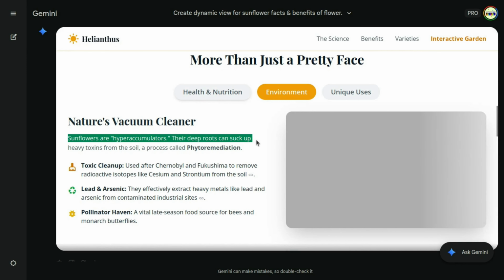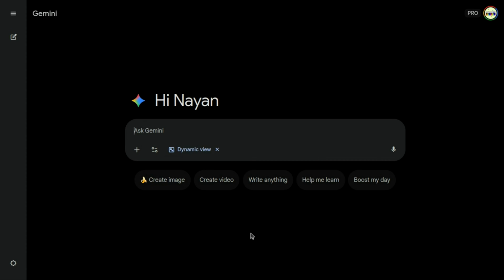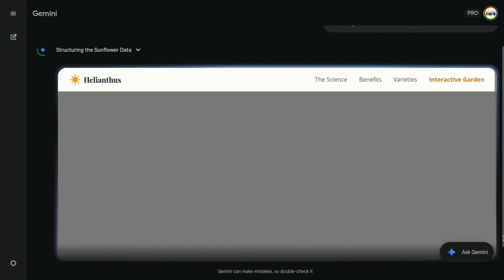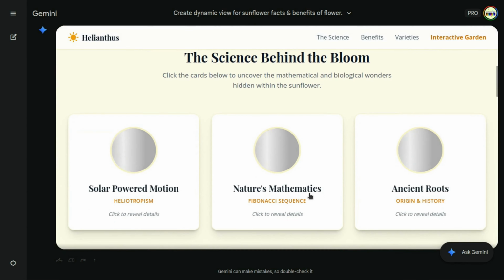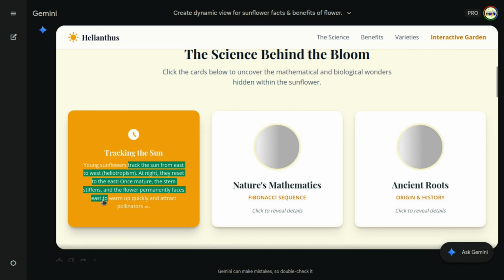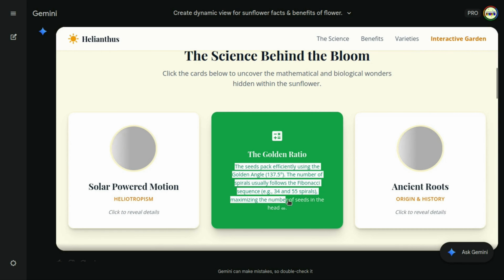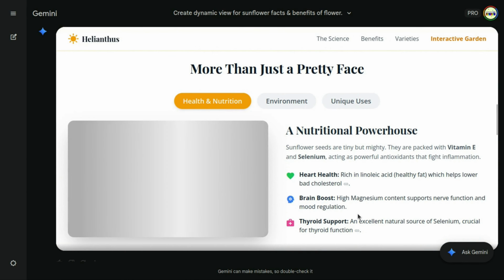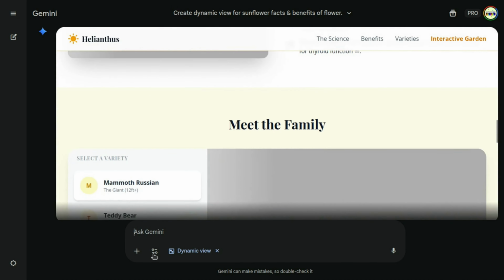🌻🤖 Google Gemini — Dynamic View (Beta): Simple, scientific demo — Sunflower Learning. 📈⏱️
This video shows a clean, evidence-based walkthrough of Google Gemini’s new Dynamic View (Beta) while I build a simple Sunflower Learning view. No hype — a scientific field report: setup, live demo. Perfect for productivity creators, AI learners, and anyone using minimal tools for maximum results.

What you’ll get (quick bullets):

- Clear explanation of Dynamic View and why it matters for interpretability. 💡
- Step-by-step demo: building the sunflower view from scratch (no fluff). 🌻
- Measured outcomes: time saved, failure cases. ⏱️✅

Chapters / Timestamps

0:00 ▶️ Intro
0:12 🔬 video starts
0:51 🧩 Project overview — Sunflower Learning
1:10 🛠️ Various Cards
2:30 🖥️ Thanks for watching

Google Gemini, Dynamic View, Gemini Beta, sunflower learning, AI tutorial, productivity tutorial, tech minimalism, evidence-based AI, hybrid human-AI workflow, field report

If you found the field report useful, like 👍, subscribe for reproducible AI experiments, and comment what experiment you want next — I read every reply and use them to pick the next test.